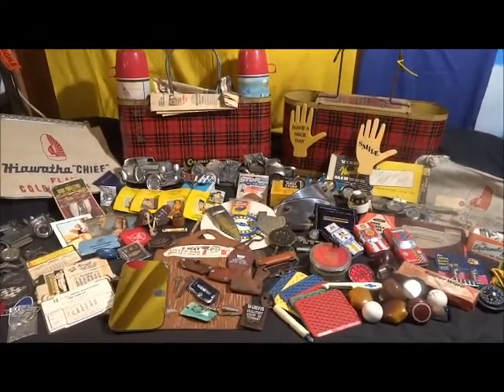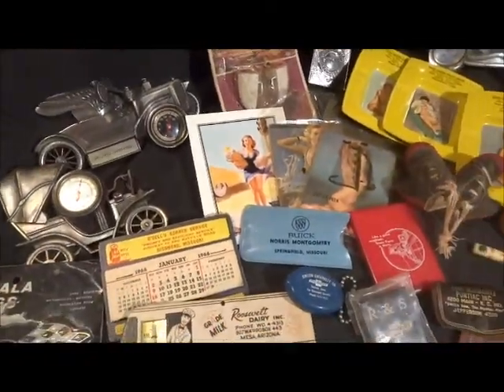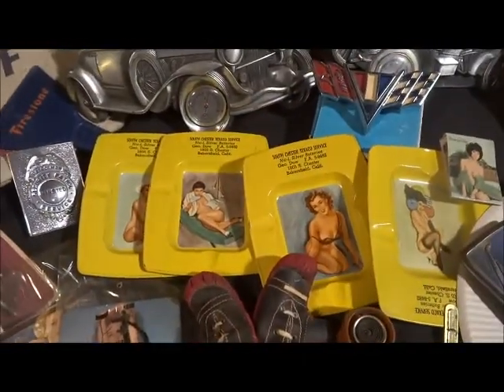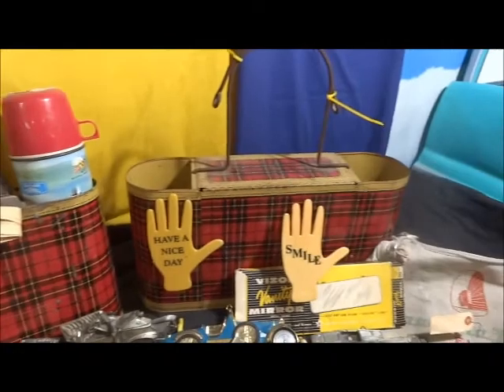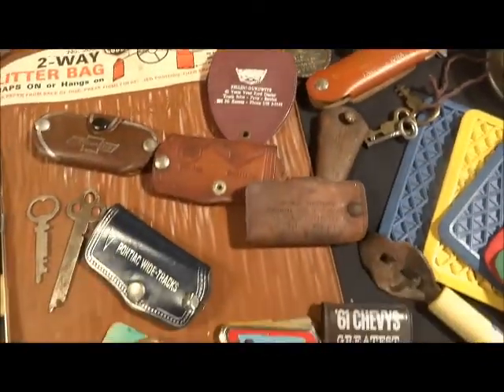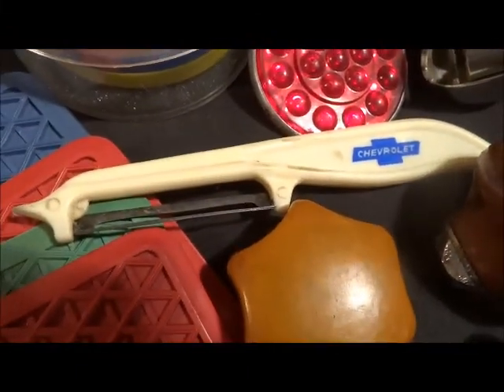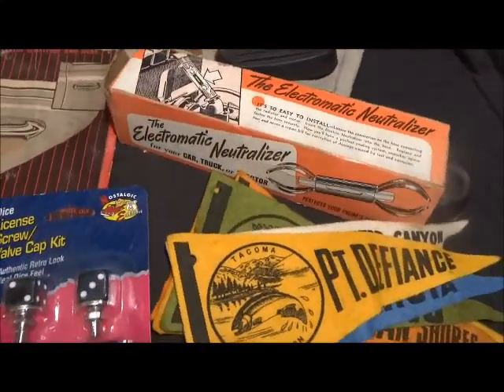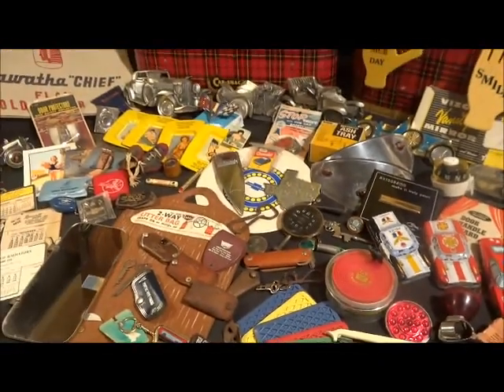Cool New Stuff from Loupeestuff Classic Car Parts!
Vintage items, Mirrors, Fender Feelers, Water Bags, Snak Pak, Pin-ups, Coasters, Key Chains, Compass, Spinner Knob, Calendars, Just a small sample of what's coming up soon!